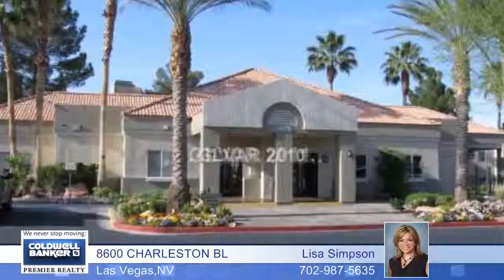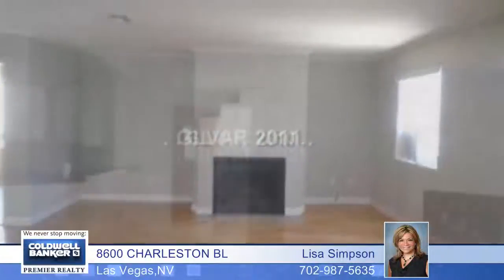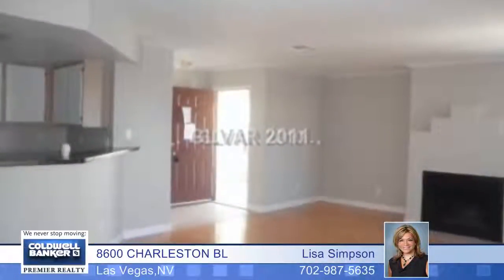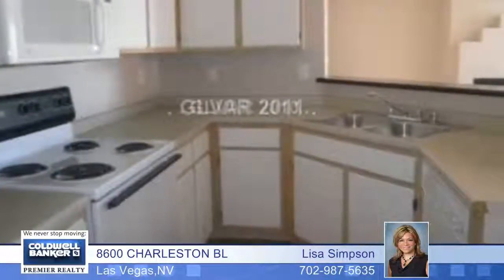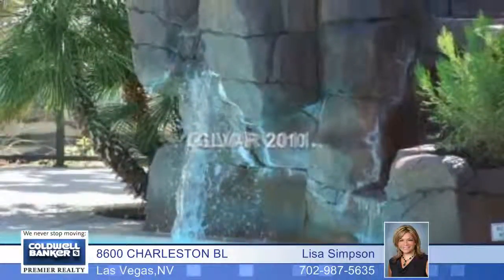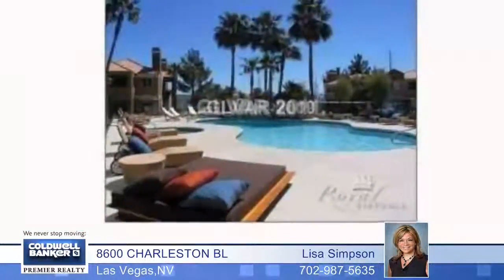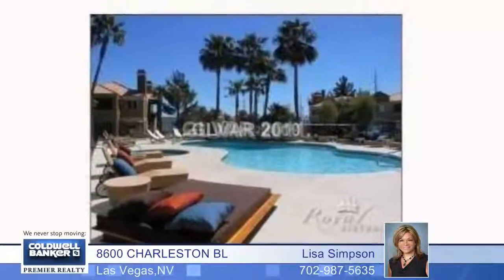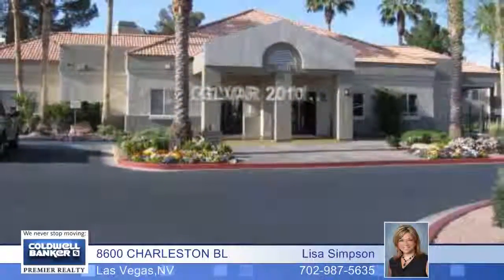Home for sale in Las Vegas, NV | $79,999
This unit is in a very well established area in Boca Park. It features laminate wood floors along with blinds throughout... It also has all appliances which include fridge, dishwasher, microwave &amp; washer &amp; Dryer. It is in an excellant location in the complex right by the pool with a lovely view from the oversized balcony. Great investment opportunity. ***Do not Disturb the Tenant